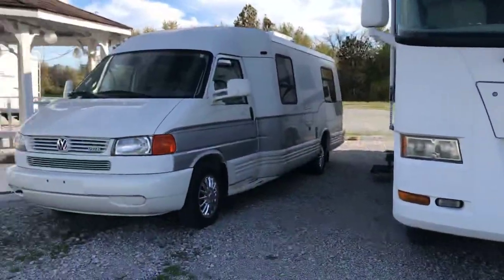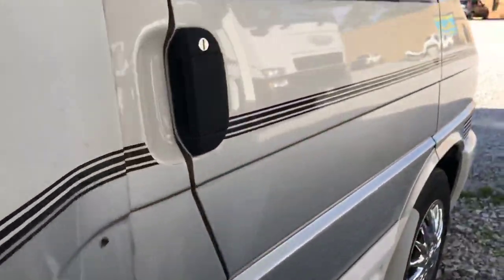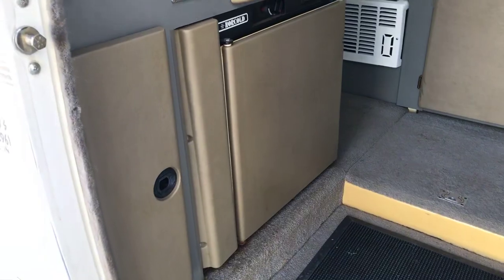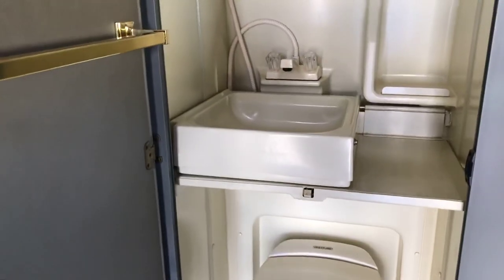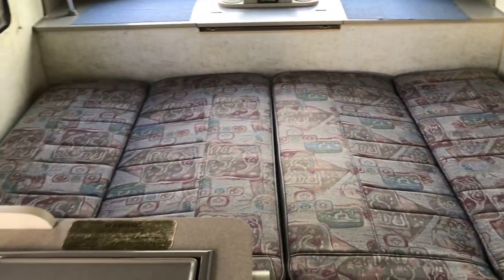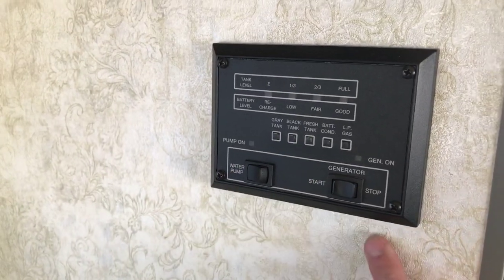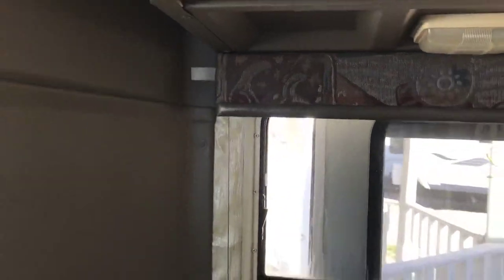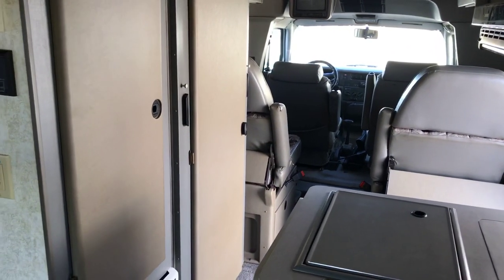99 Volkswagen Rialta 22Q Class B RV Walk Through Tour ❗️SOLD❗️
☀️Used Inventory☀️

Class B Winnebago RV

1999 Rialta • Model: 22Q • Length: 21’ 6” • Miles 62775 • V6 Engine Gas • sleeps 4

Please call For The list Price Of This Unit

Located: 4401 N US 41. Terre Haute IN

〰️ Wetnighttrailersales.com 〰️

Stop in and check it out, Look it over

Needs Very little TLC , Seats Behind the driver have some wear but can be fixed or covered .